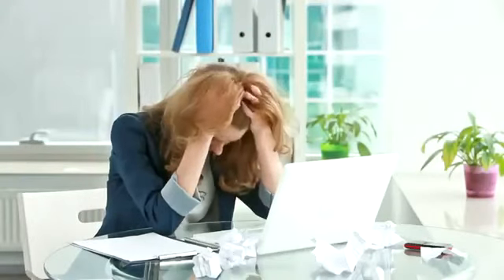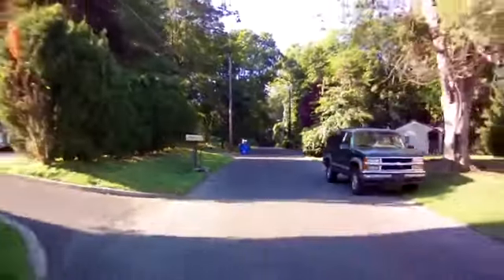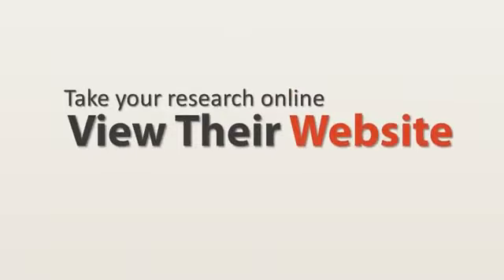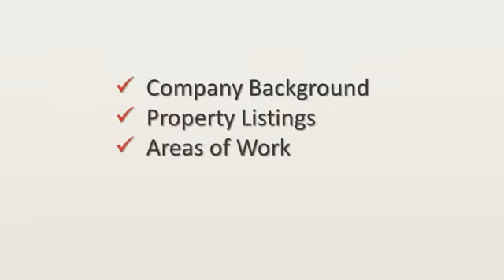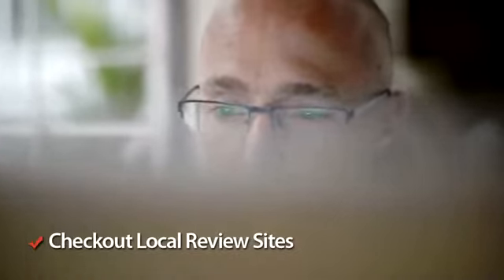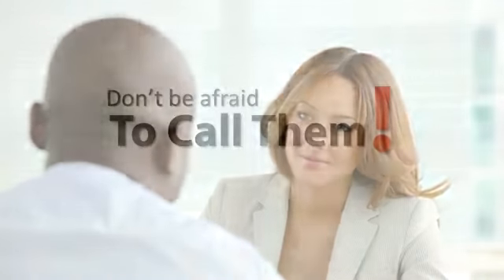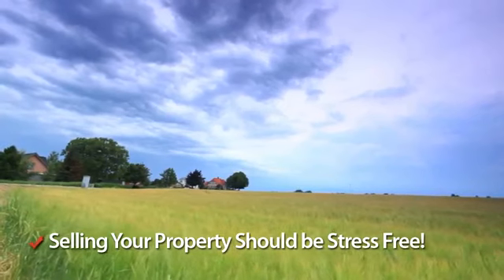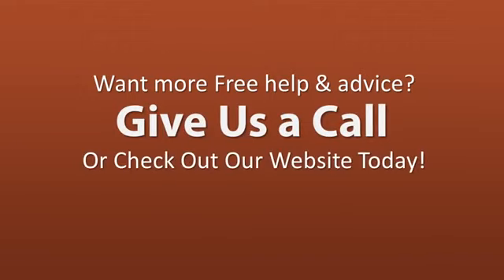Seattle Homes For Sale | Seattle Real Estate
View all Seattle real estate listings and learn housing market information from the top reviewed Seattle Realtors.

Seattle Homes For Sale

Seattle is a great place to put down roots in the American Northeast; it's hard to ignore the many assets of the Seattle, Washington area. Seattle real estate offers buyers great amenities, great jobs, and a great way of life. One of Seattle's highlights is its wealth of well-developed public transportation options.

Either you are checking up on homes for sale in Seattle, WA or looking for getting current Seattle real estate market or local school information, our website provides all you need.

Seattle Real Estate

The right Seattle real estate agent to sell or find you a home is one who offers a complete line of services with intimate knowledge of Seattle real estate market. The quality of the Seattle WA real estate agency is defined by the quality of service, customer recommendations and ability to negotiate the best price when either buying or selling a home.

Whether you are buying your first home, short sales, foreclosures, commercial real estate, investment properties, luxury houses or high-rise condos in downtown area, our top Seattle Realtors will provide you with all the information you need to make the right real estate decision.